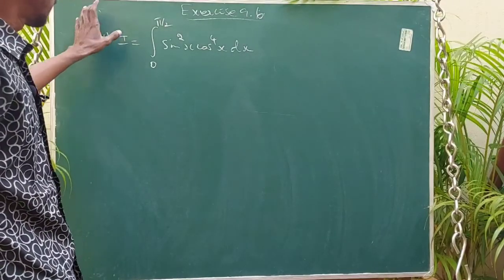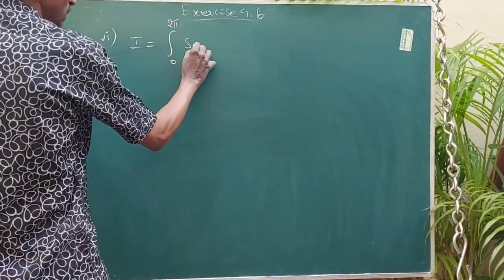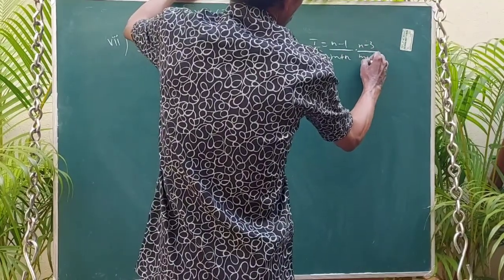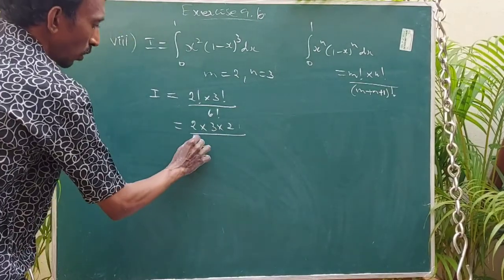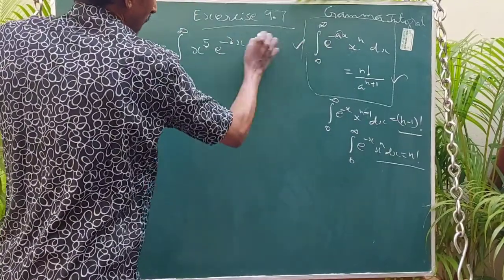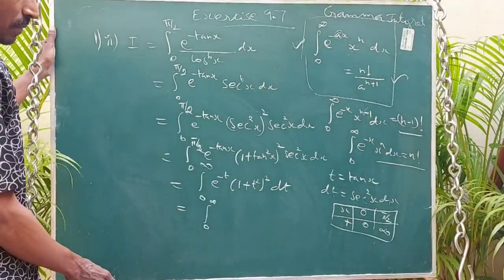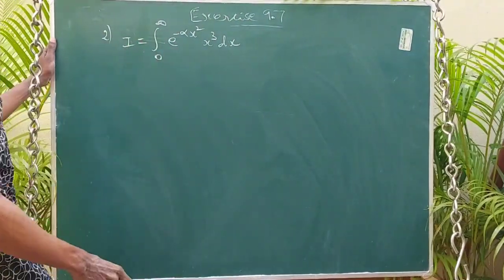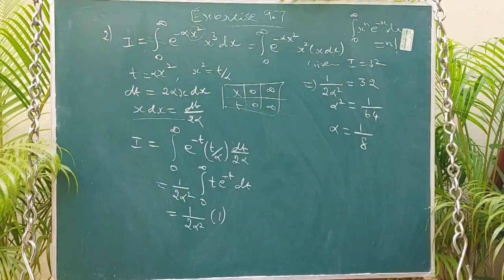22 December 2020